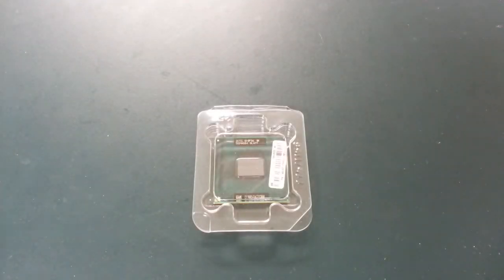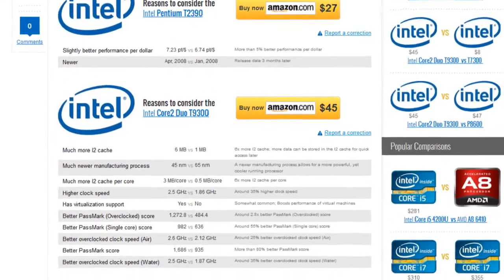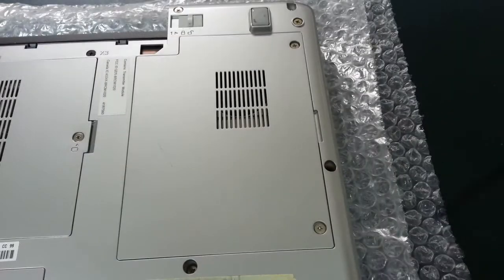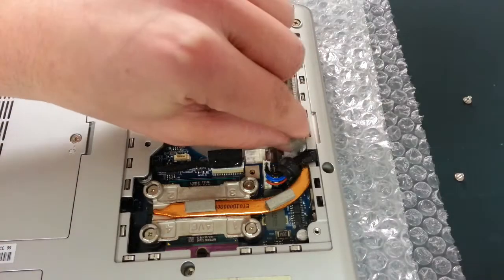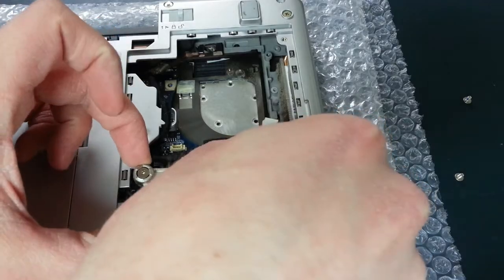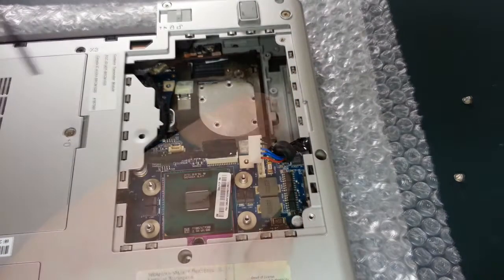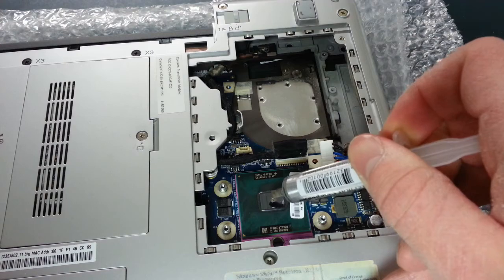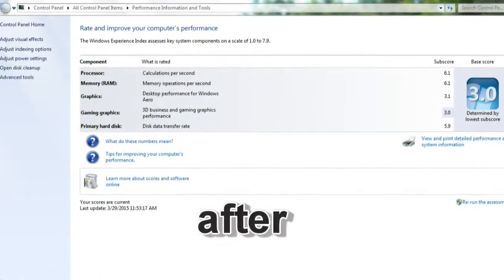Lenovo N200 CPU Upgrade Walkthrough and Observations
Upgrading my Lenovo N200 from its current T2390 Dual Core Pentium to a T9300 Core2 Duo. Tips, observations, and more. The procedure is also similar for the N100.